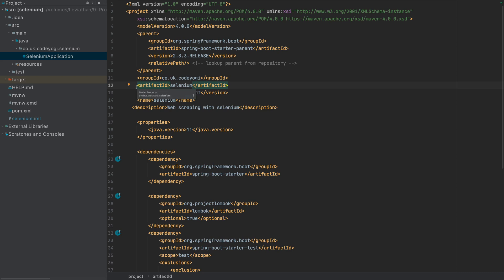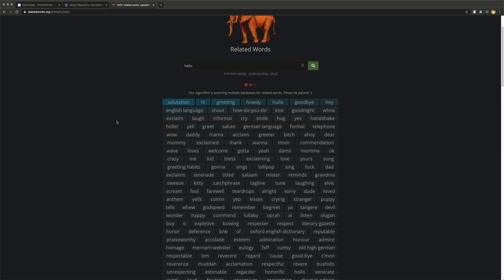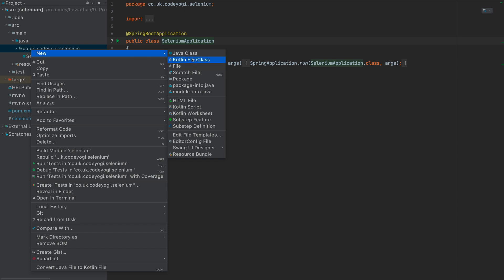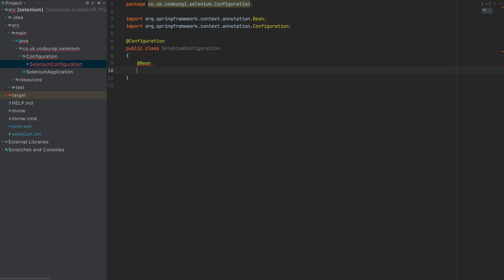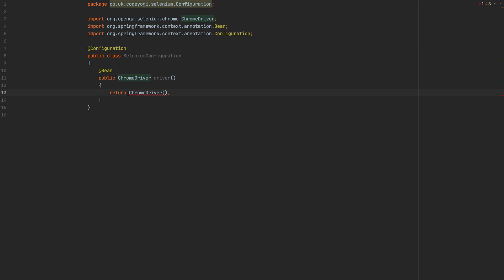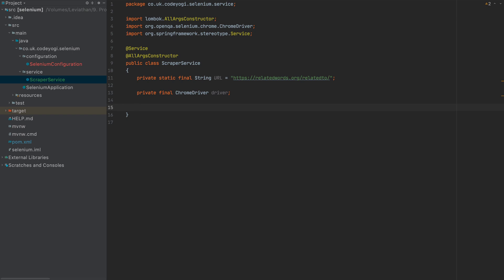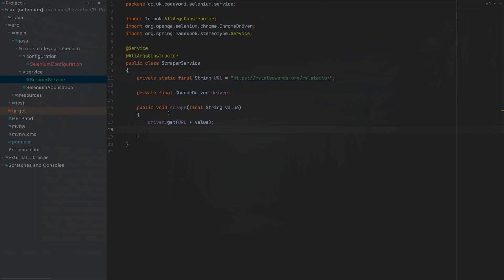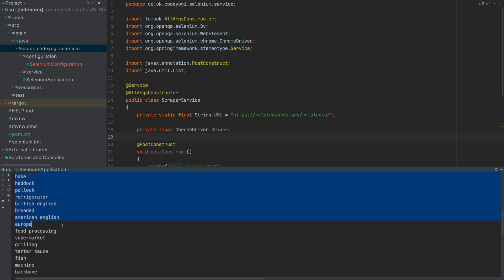Web Scraping Dynamic Websites with Java and Selenium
In this video we cover web scraping dynamic websites with Selenium and Java. This tutorial will enable to you scrape website that use Javascript to dynamically load content.